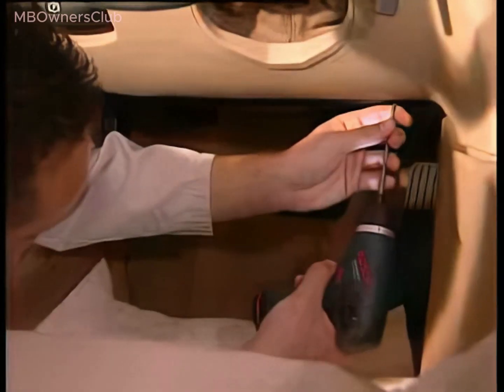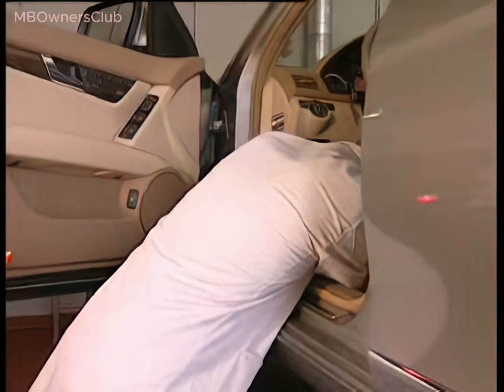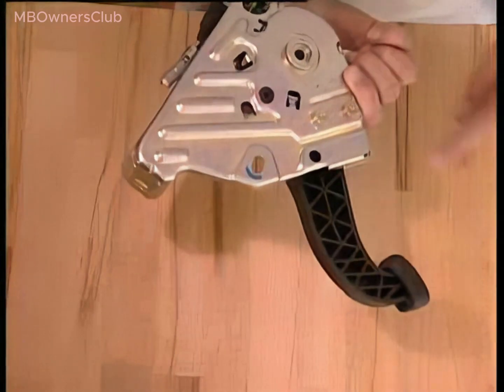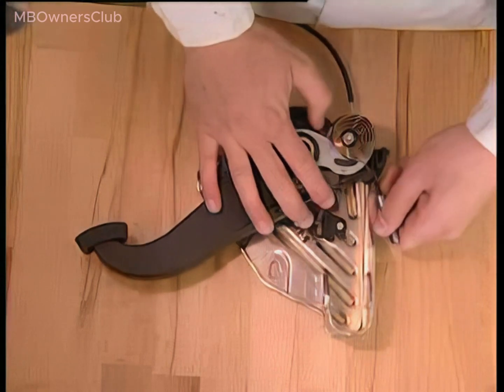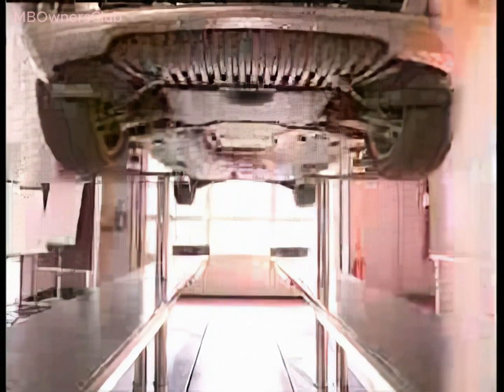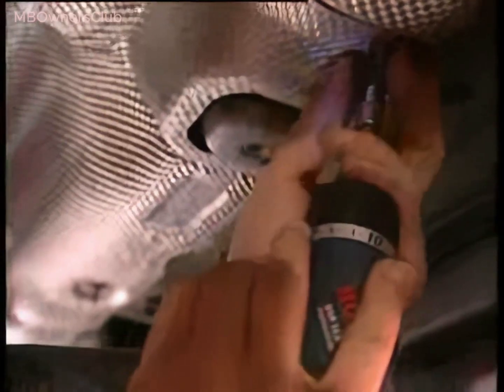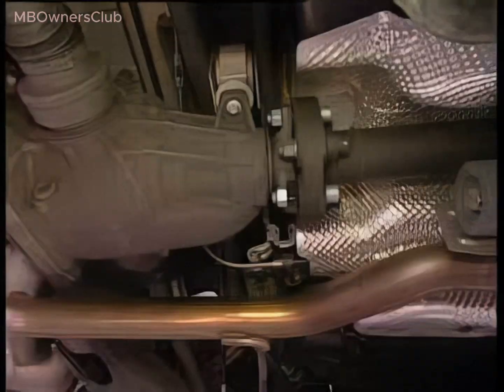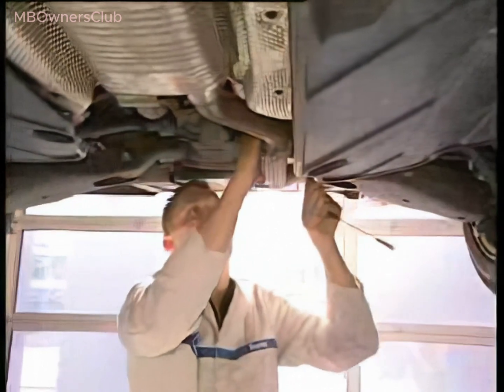Mastering The C-Class W204's Parking Brake: Maintenance and Functionality Explained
In this video, we delve into the unique features and maintenance process of the C-Class W204's parking brake system. Learn how the prestressed cable ensures hassle-free upkeep and explore step-by-step instructions for removing, disassembling, and revising the pedal assembly. Discover the innovative non-contact brake light switch and gain insights into the functionality of the pedal mechanism. Whether you're a car enthusiast or a DIY mechanic, this guide provides valuable insights for maintaining your vehicle's parking brake system.